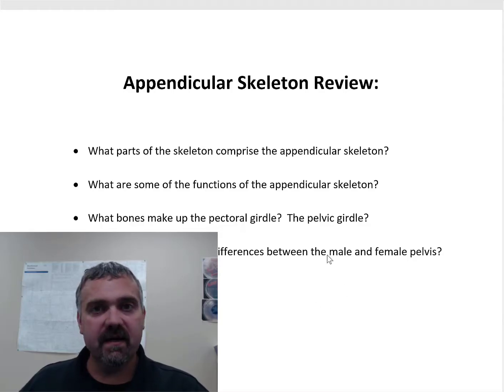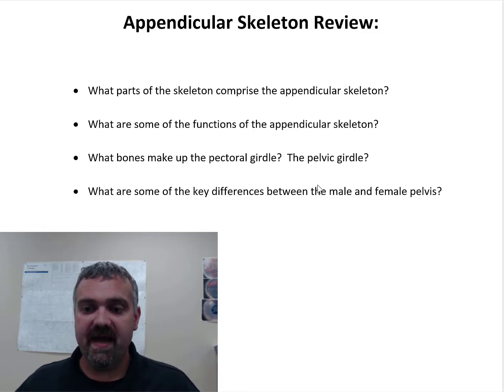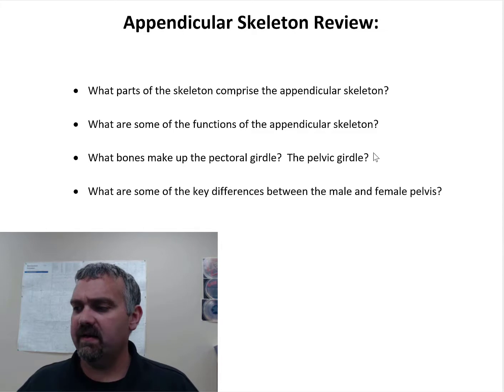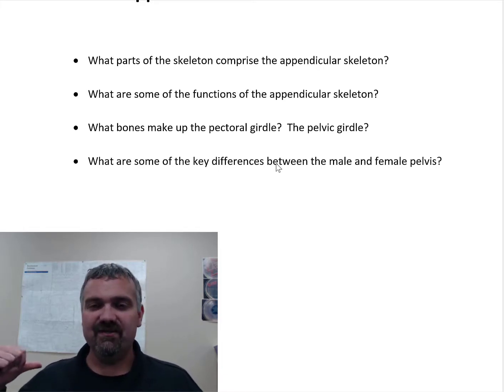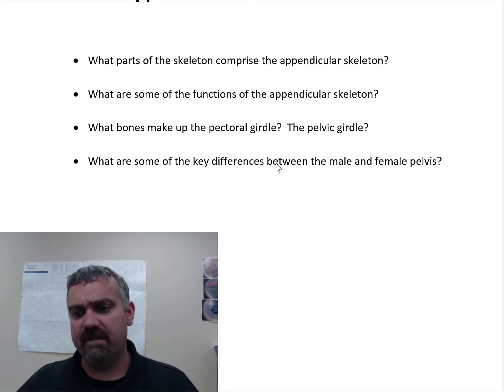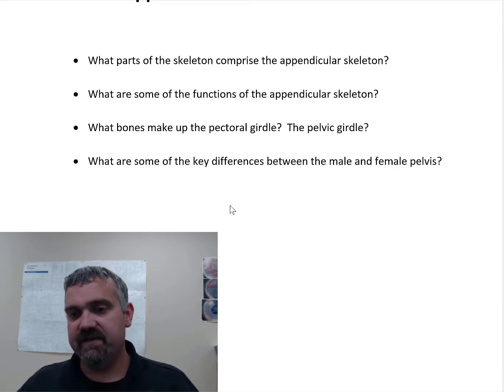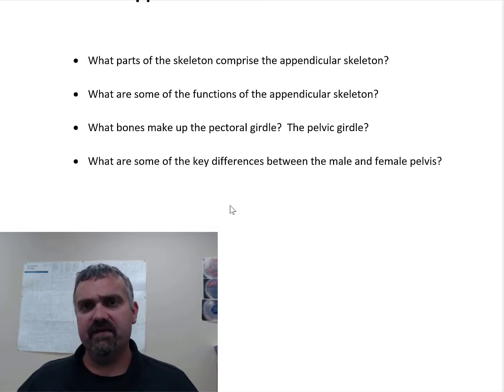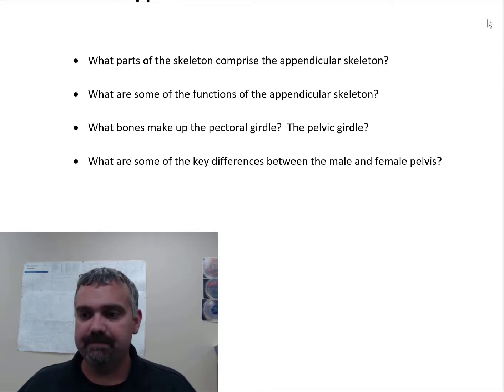Appendicular Skeleton Review for Anatomy and Physiology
Here is an Anatomy and Physiology Review created by Dr. Frank O'Neill covering the Appendicular Skeleton